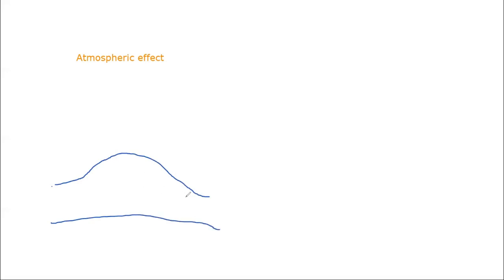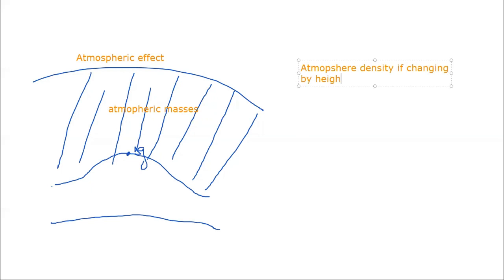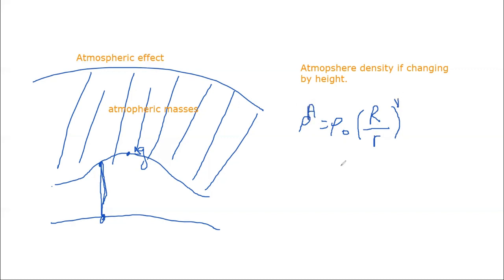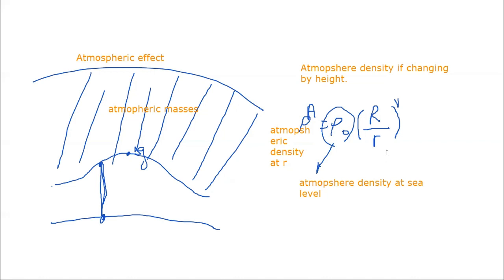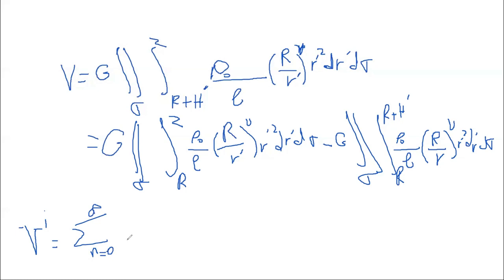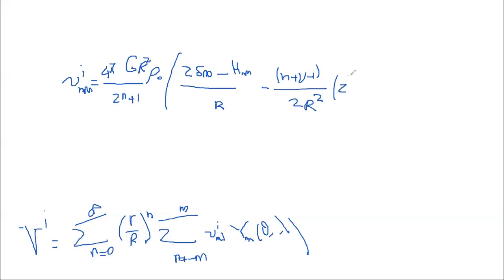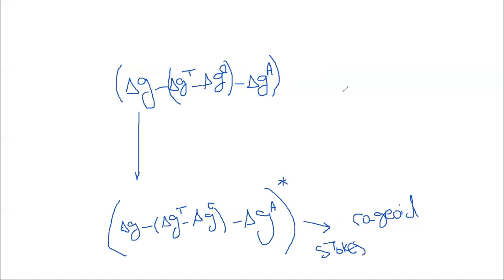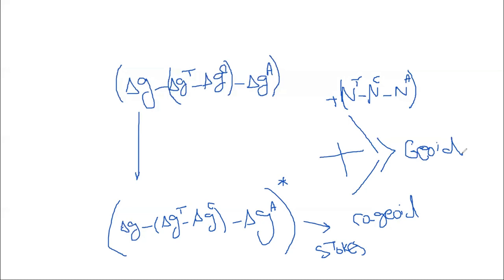Lecture 6-3 Atmospheric potential Internal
The gravitational attraction of atmospheric masses affects the measured gravity data as well, however, the main different with modelling the potential of topographic masses is that, the atmospheric masses are always above terrestrial gravimetric data, therefore, spherical harmonics of internal type should be applied for both direct effect on the data and indirect effect on the computed geoid model. See my book

Satellite Gravimetry and the Solid Earth, Mathematical Foundations, Elsevier